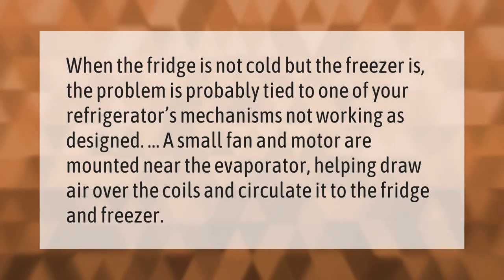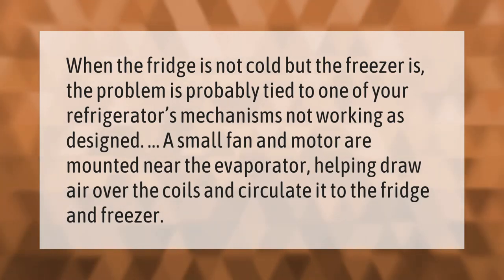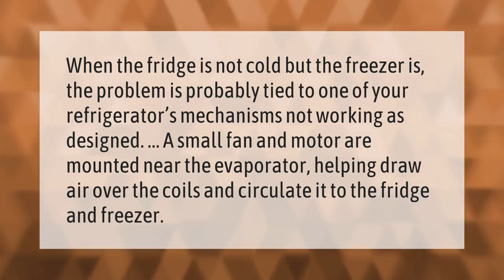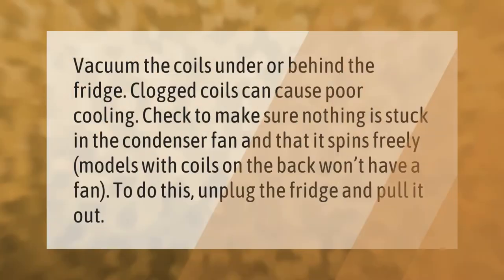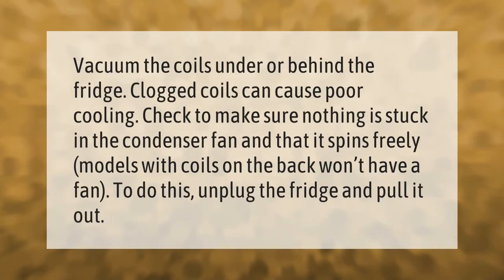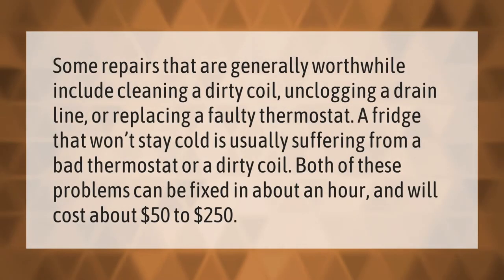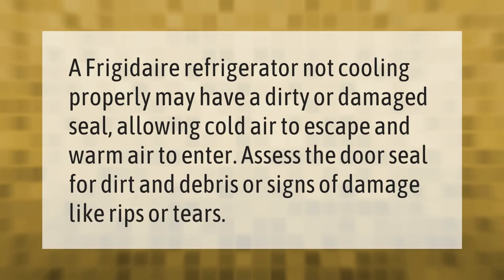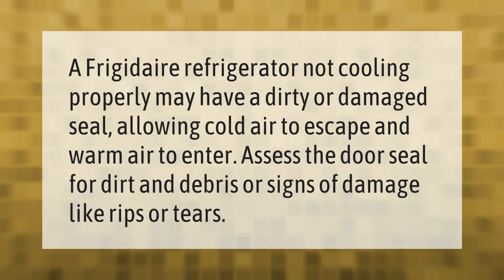Why is my fridge not cold but freezer is working?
00:00 - Why is my fridge not cold but freezer is working?
00:36 - How do I fix my refrigerator that is not cooling?
01:05 - How much does it cost to fix a refrigerator that is not cooling?
01:39 - Why is my Frigidaire fridge not cooling?

Laura S. Harris (2021, September 21.) Why is my fridge not cold but freezer is working?
    AskAbout.video/articles/Why-is-my-fridge-not-cold-but-freezer-is-working-263539